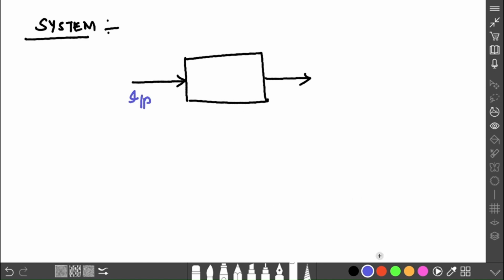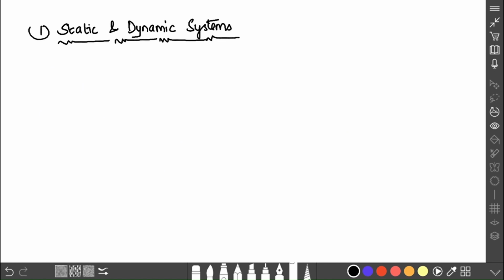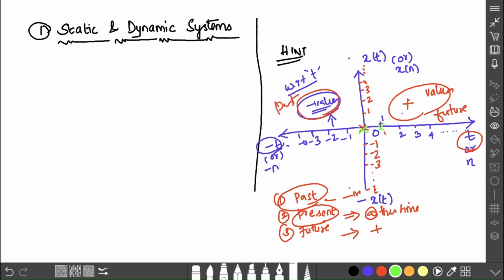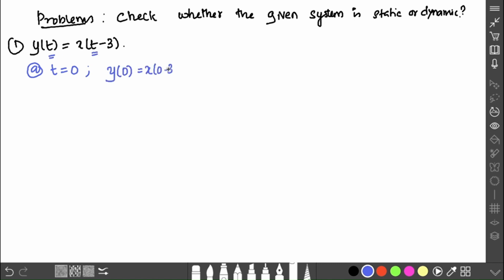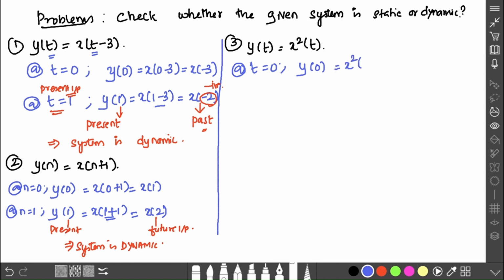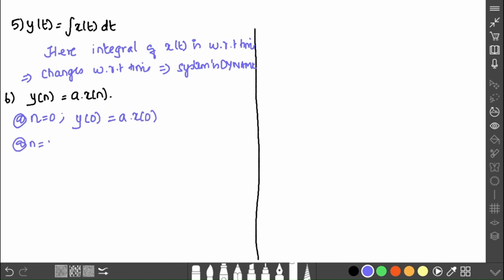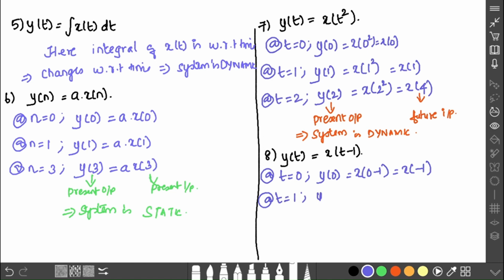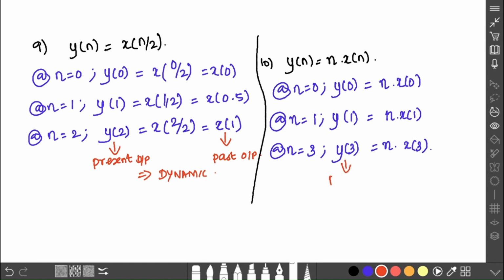Static and Dynamic Systems - Signals and Systems Regulation 2021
Dear Students,
This topic covers Systems - Definition, basic classifications and first type- Static and Dynamic Systems Problems in a simple way.